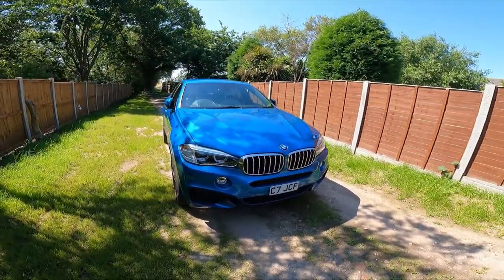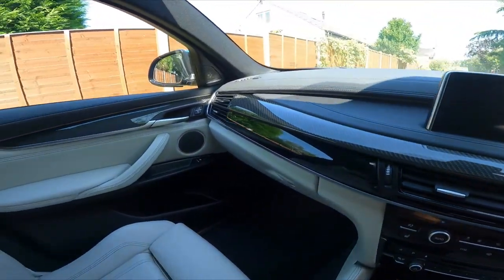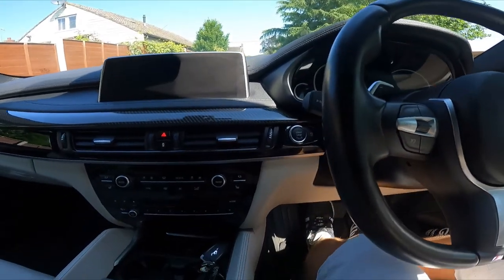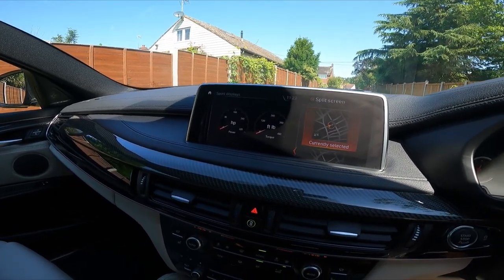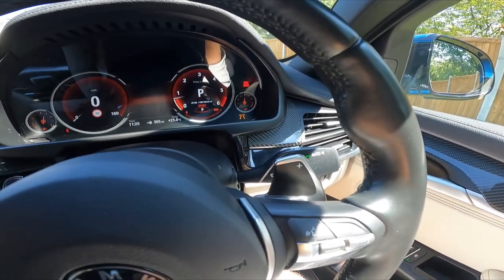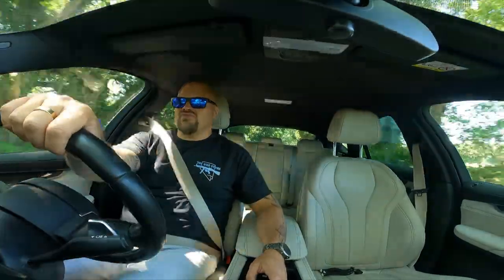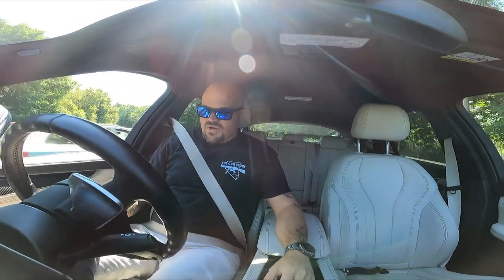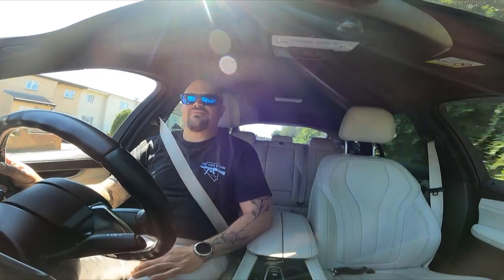My BMW X6 - Walkaround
Hi Guys!  Thought I'd give you guys a tour of my 2018 BMW X6 40d, and some insights on how I've found it to live with and drive.  Any questions just comment!  Hope you enjoy.